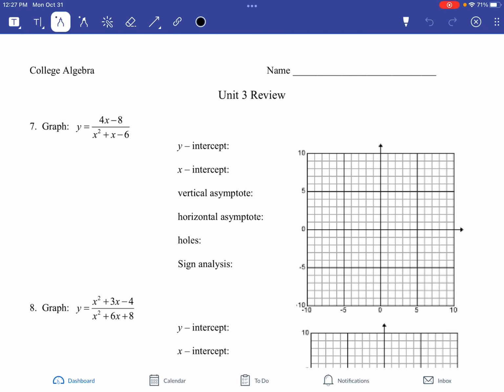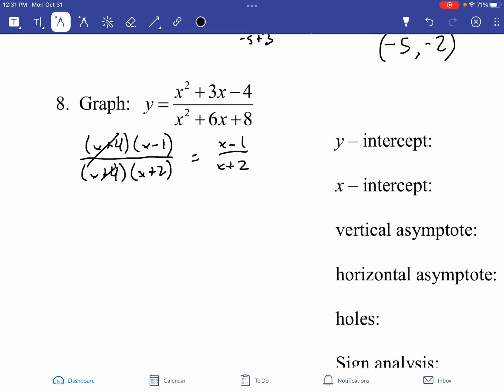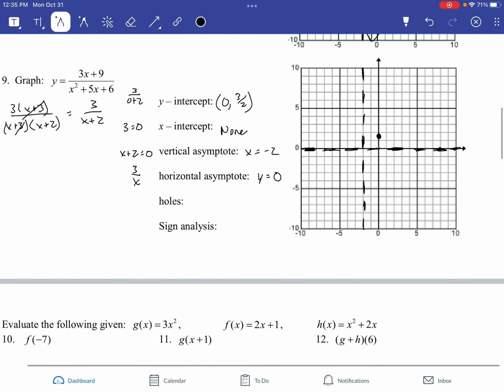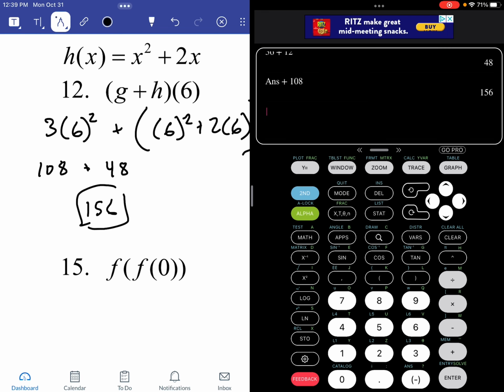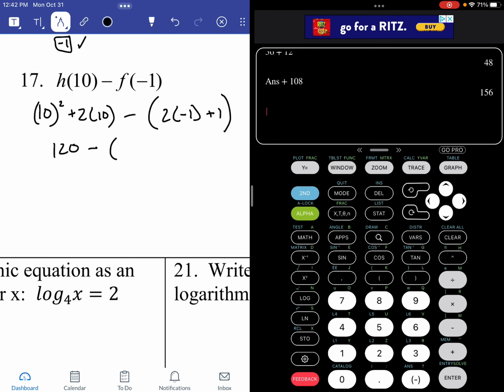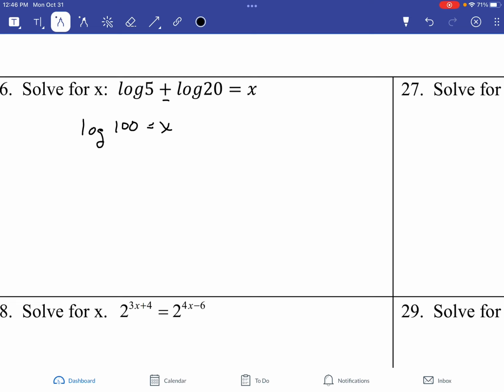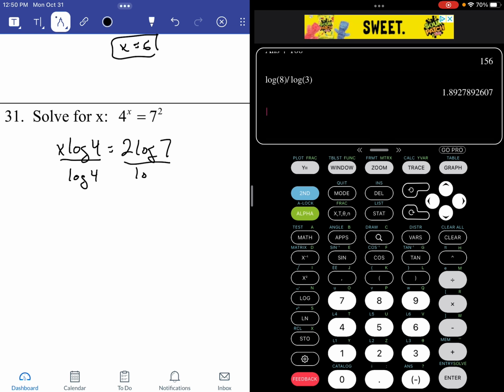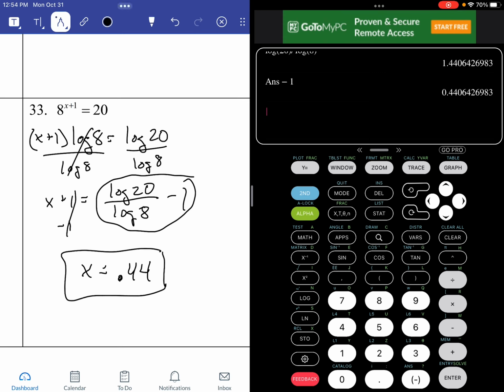CA Unit 3 Review Key